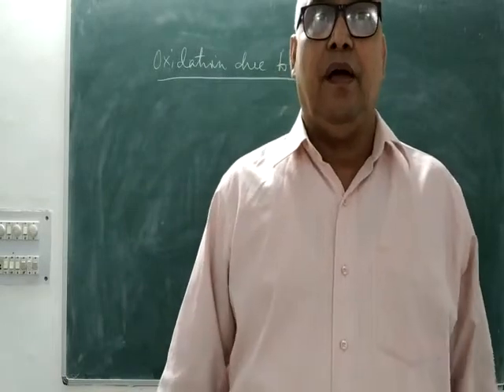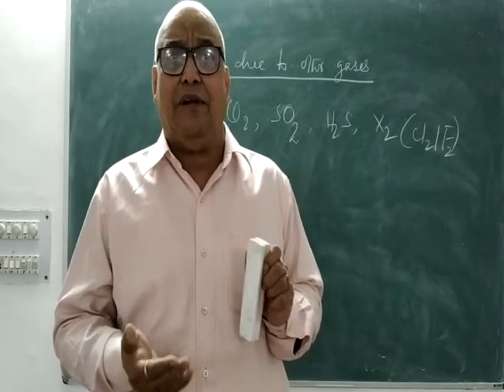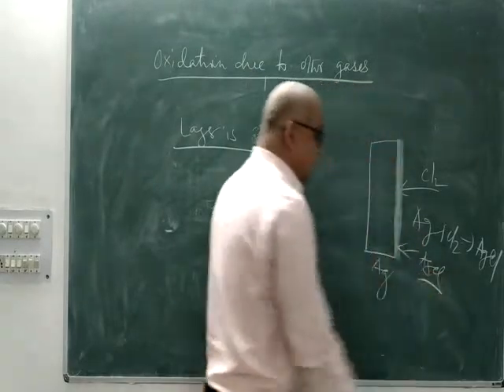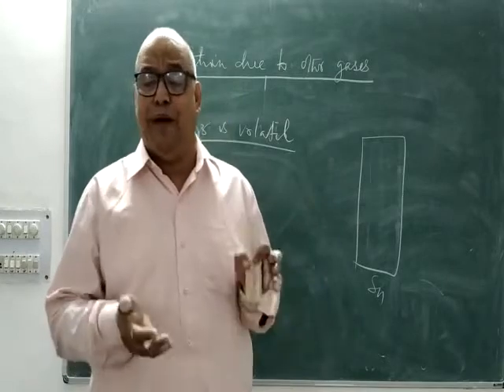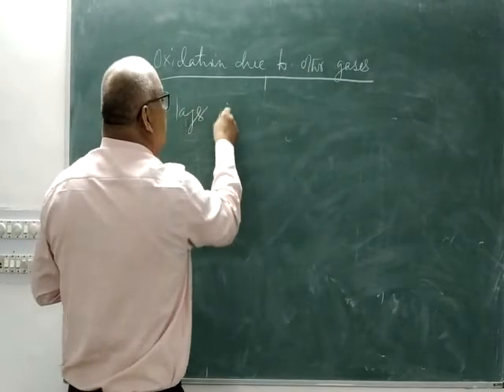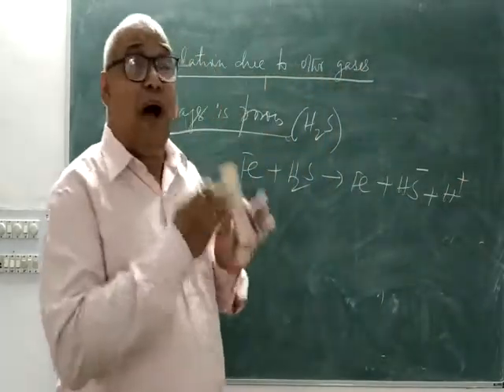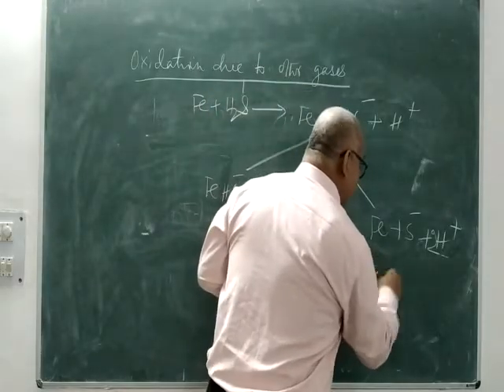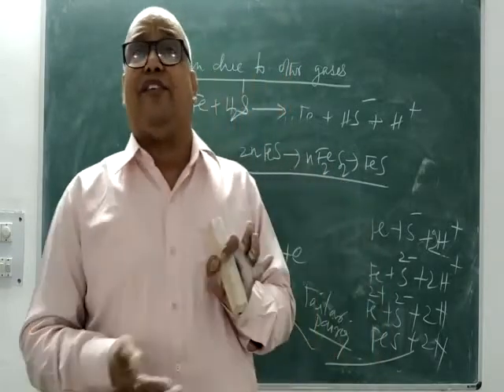Corrosion Chemistry | Lect 7 | Oxidation due to Other gases